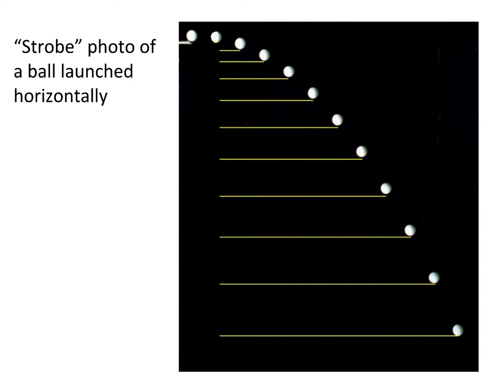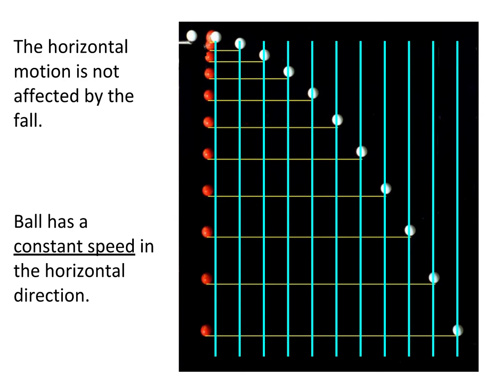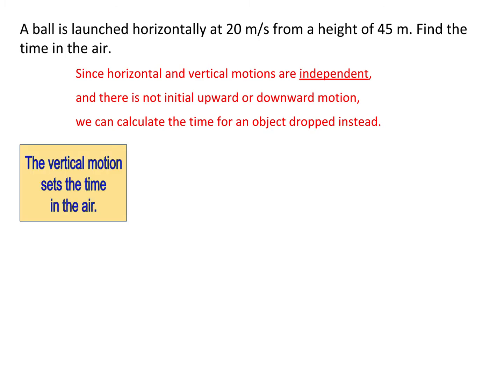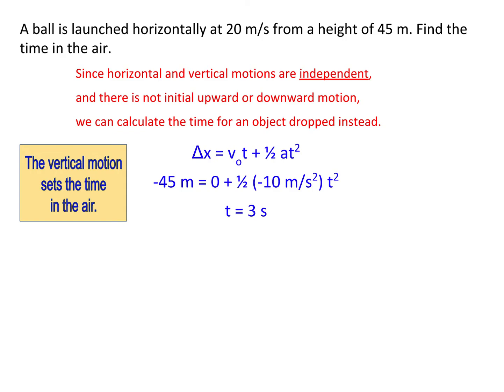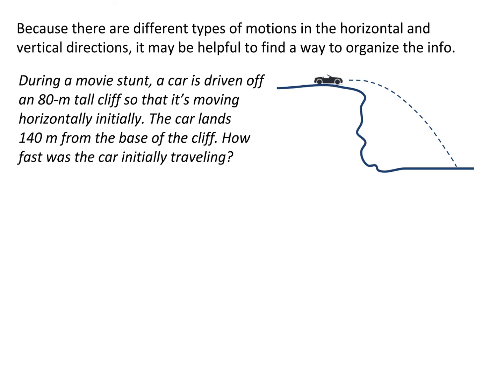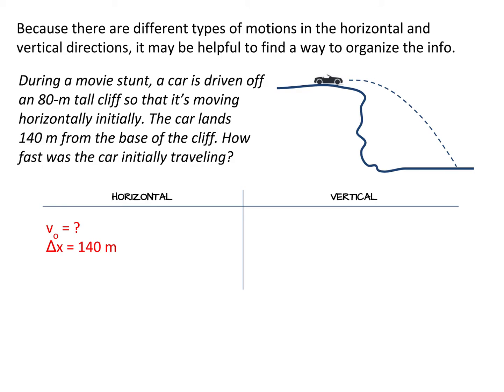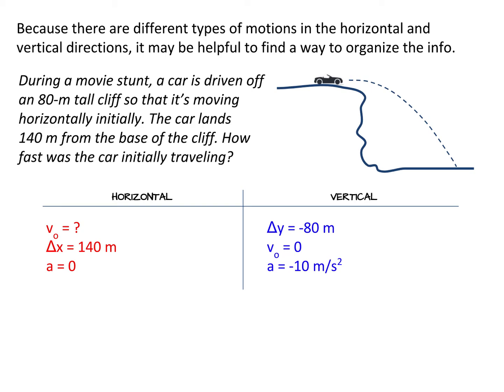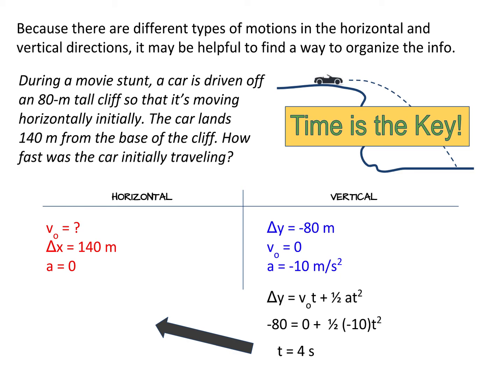4B - Horizontal Launch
An explanation of the physics of a horizontally launched object -- the basics.